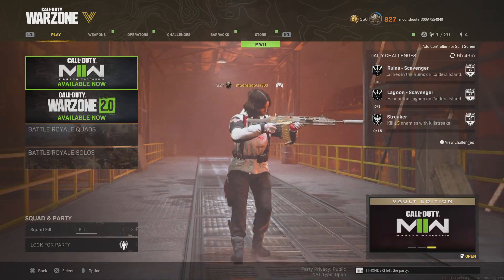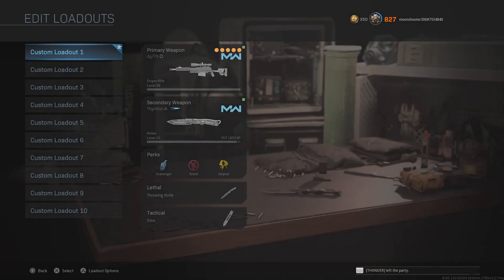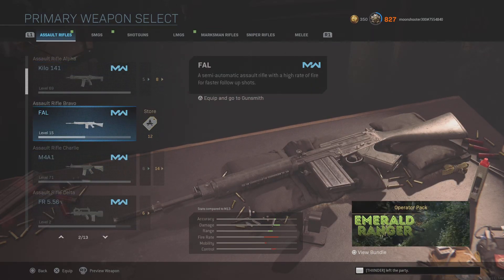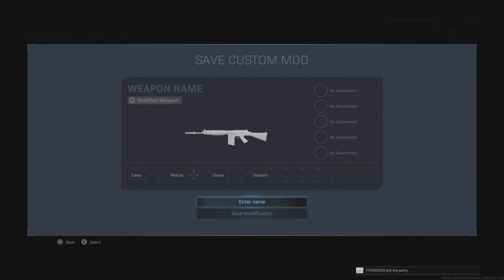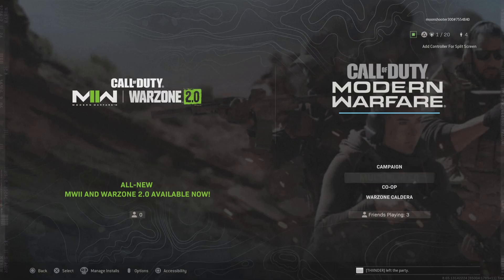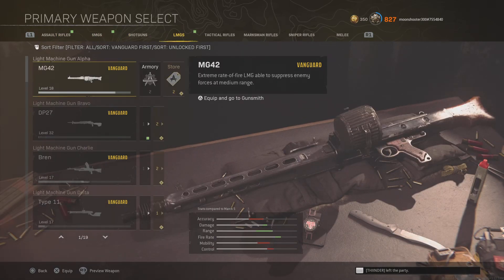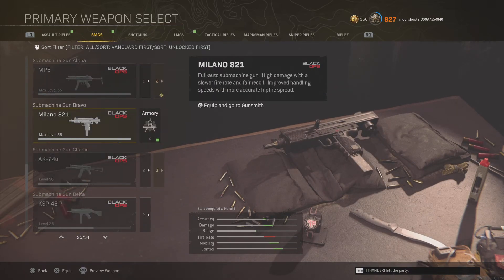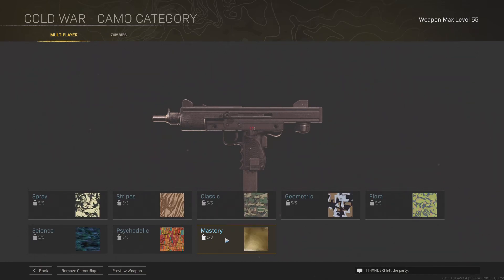Extended video on how camo swap